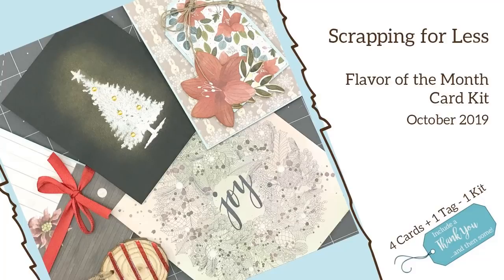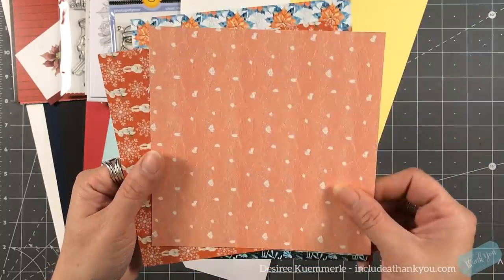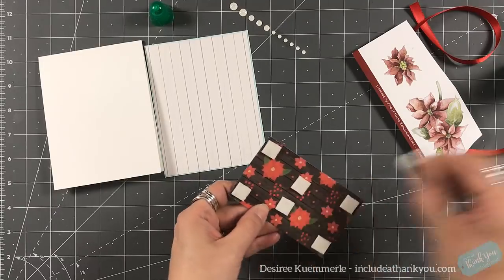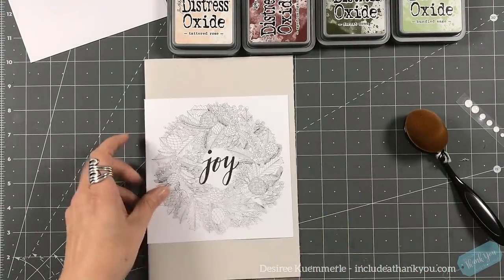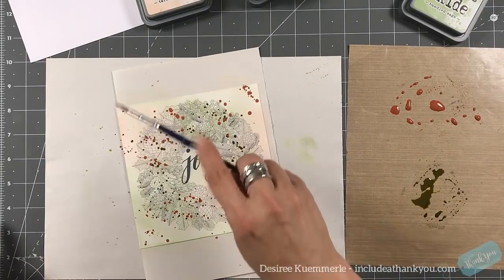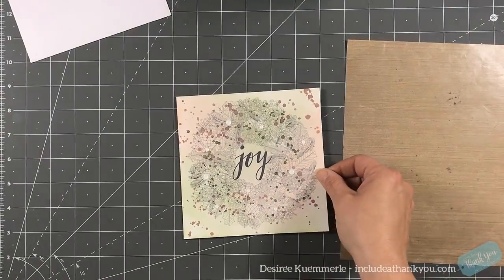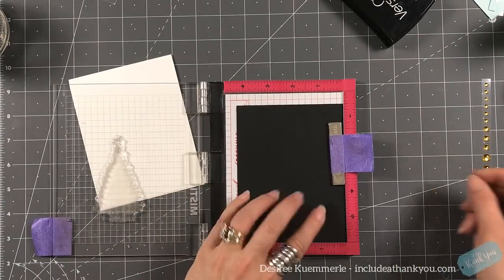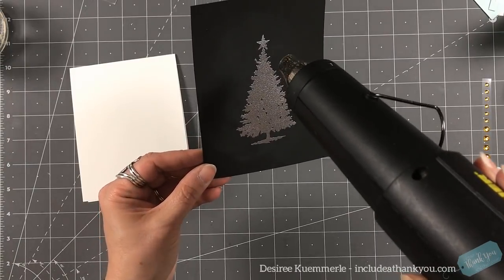Scrapping for Less Flavor of the Month | October 2019 | Christmas Around the World!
Here with Scrapping for Less Making another 5 Card – 1 Kit Video! As always, we will have a reveal too! This kit is the October 2019 Flavor of the Month!

I encourage you to check out their Website! Below are the links to their BLOG, Monthly SUBSCRIPTION, DOWNLOADS, and if you want to SHOP around!

DON’T’ FORGET ABOUT THE BLOG HOP for even more inspiration!

SCRAPPING FOR LESS LINKS!

~Desiree